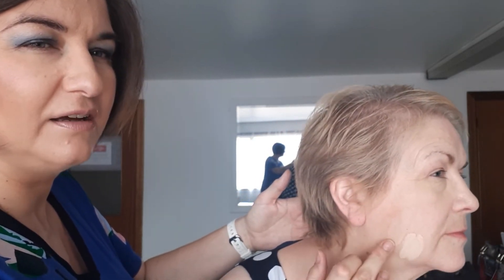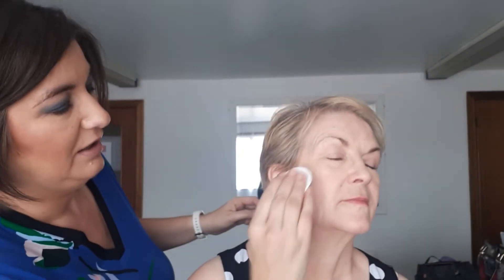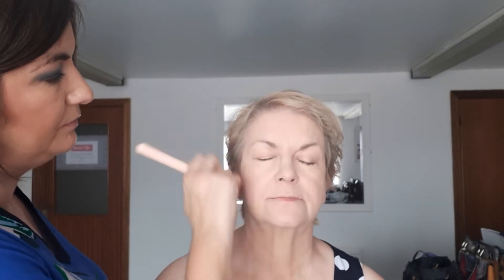45 Minutes of Hints & Tips for Makeup in your Forties and beyond